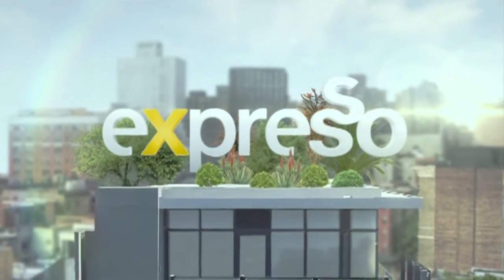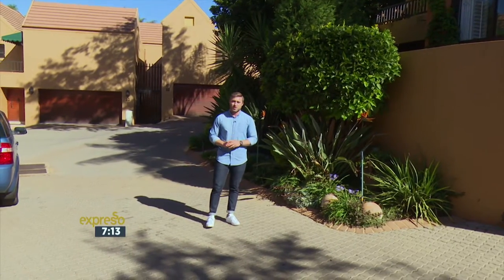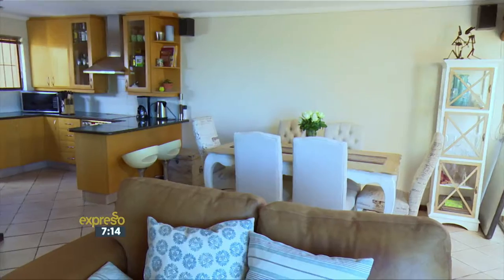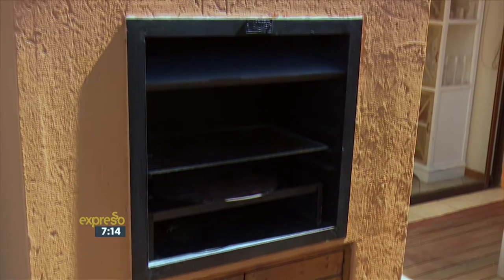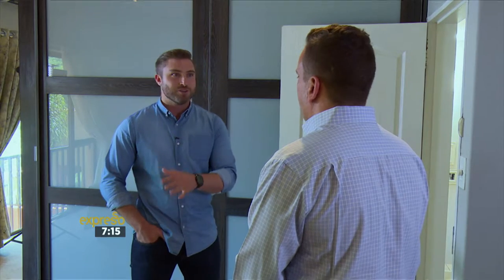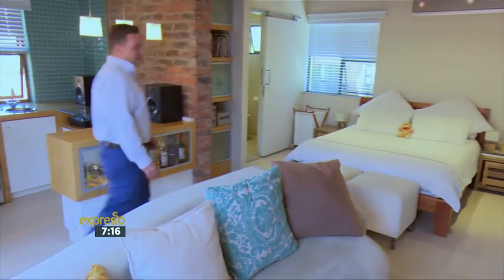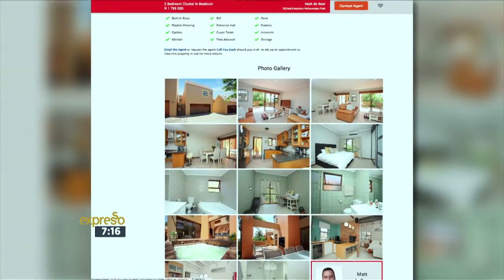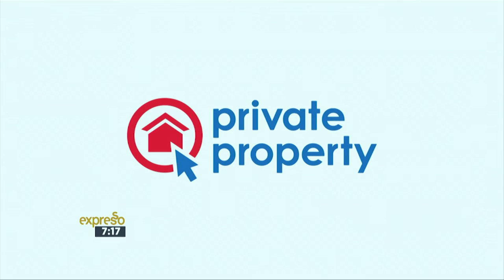Is a Sectional Title unit a good property investment?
RE/MAX agent Matt de Beer, does a walk through of a typical sectional title unit that would be of interest to first time home buyers.